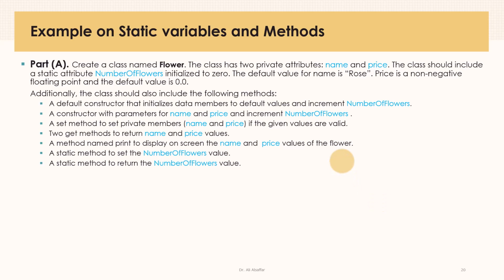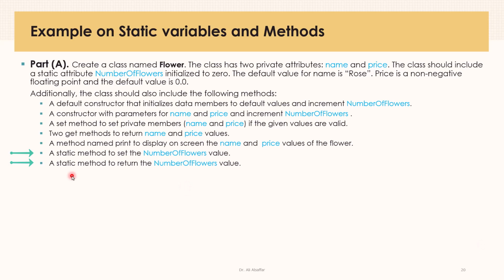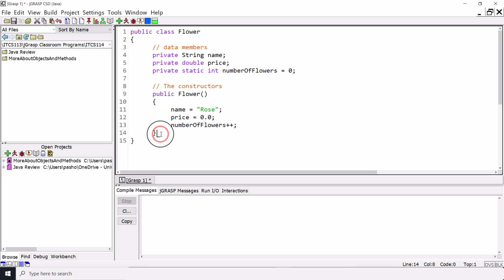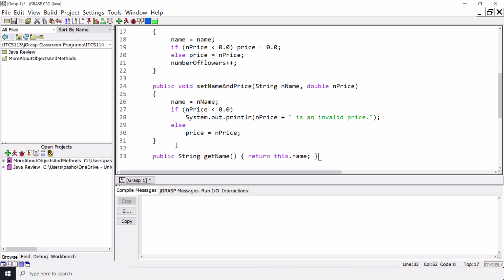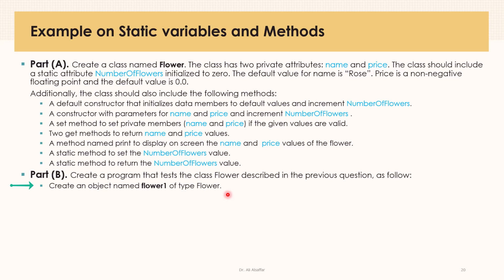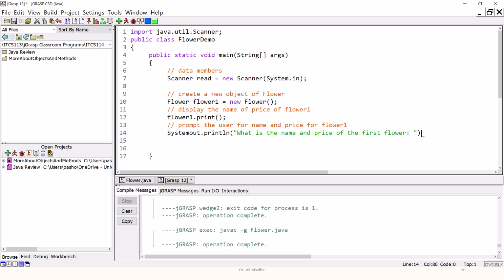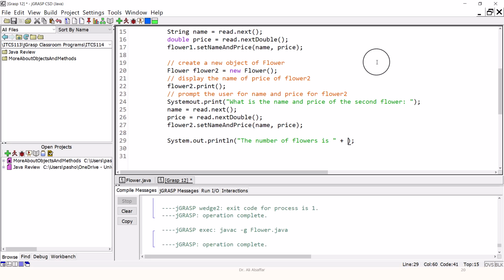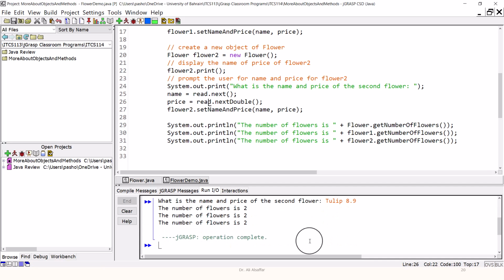Lecture 6 - Chapter 6 - Example on Static Variables and Methods - ITCS114